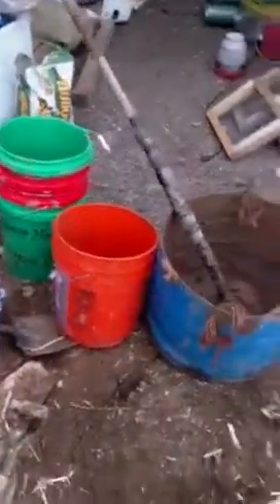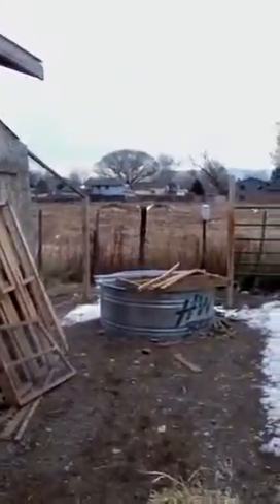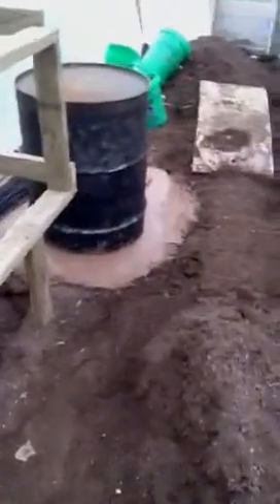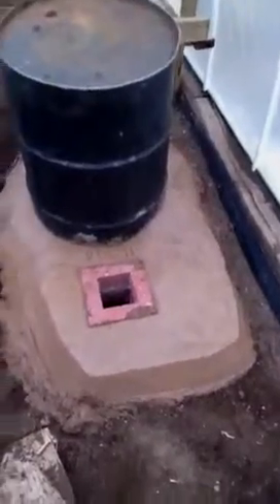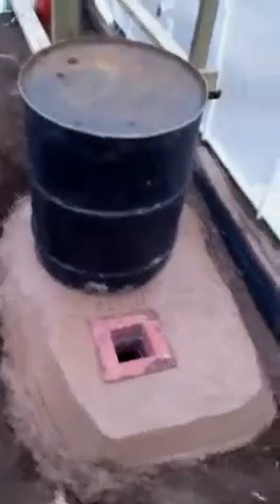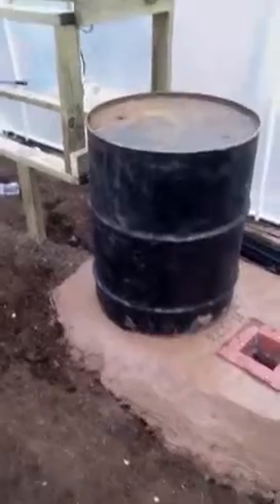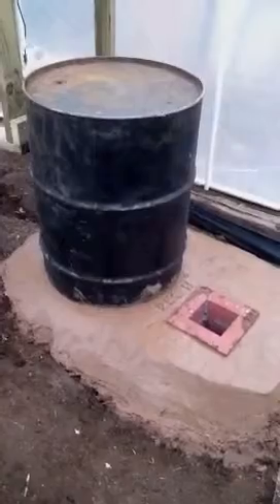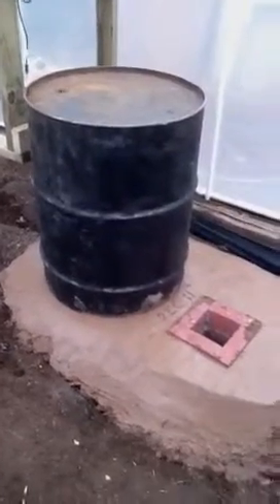Rocket mass heater stage 2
Cod packed barrel set